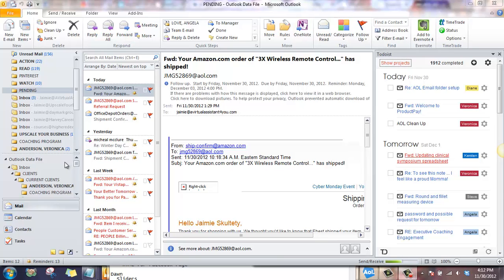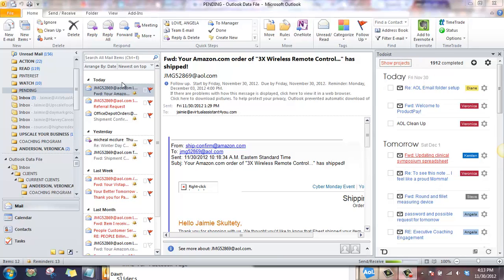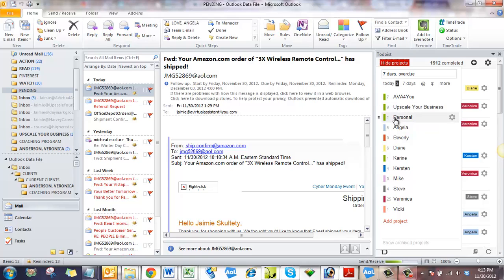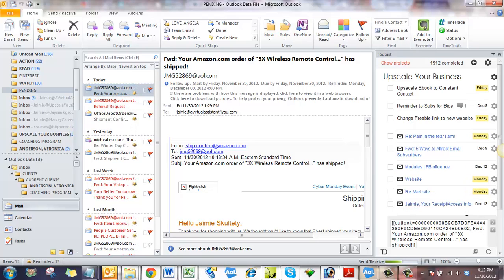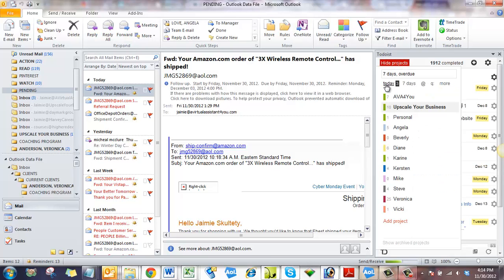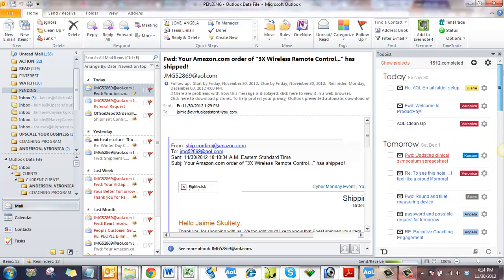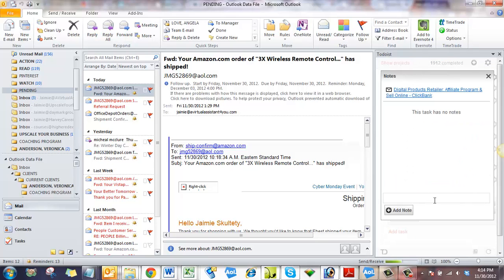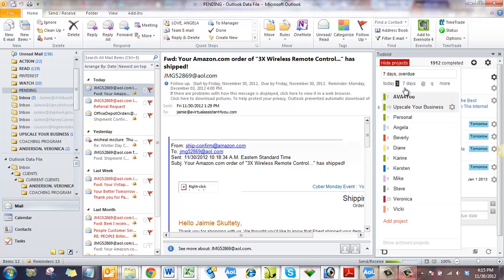How to Use ToDoIst to Be More Productive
One of my favorite productivity tools! You will love it! Let me know what you think.

Find out how to get 216 more people to read your next blog post with total ease on my FREE webinar

Jaimie Skultety is owner of Upscale Your Business, a company providing Virtual Assistant and Social Media Marketing Services to Solo Entrepreneurs, Professional Coaches, and Consultants. She has been featured on Forbes.com, South Florida Business Spotlight, Savvy Biz Woman Magazine, Professional Association of Résumé Writers and Career Coaches Spotlight, Paycheck to Passion Podcast, and Gables Home Page.

With over 25 years administrative, management, and marketing experience, Jaimie stays current on the latest in social media trends and business technology. This wide-ranging experience, coupled with her innate organizational talents, has allowed her to implement and manage systems, structures, and procedures which maximize the efficiency of her clients' businesses and helps them increase their bottom line. Jaimie has also written several articles relating to business administration and social media.

Jaimie resides in Boynton Beach, Florida, is married to Steve, an Industrial Designer They have a son, Spencer. Aside from work, Jaimie enjoys participating in Scout activities, spending time with family, cooking, Scrabble, and Words with Friends.